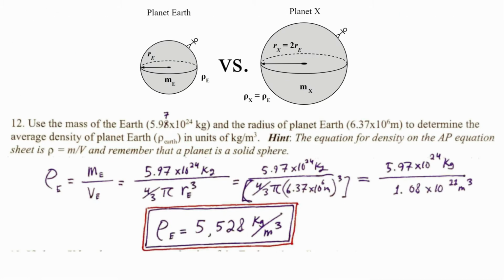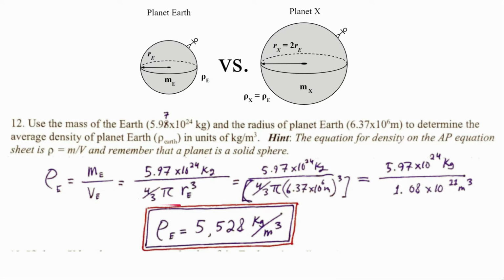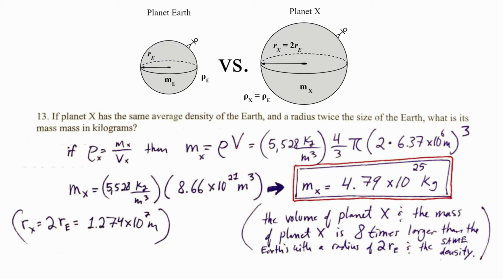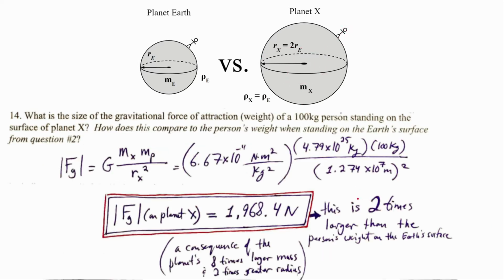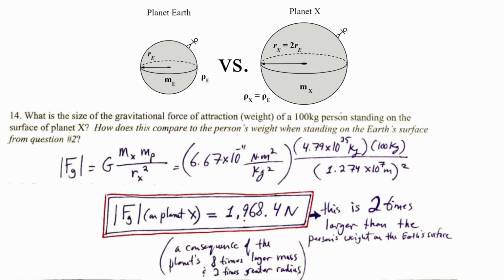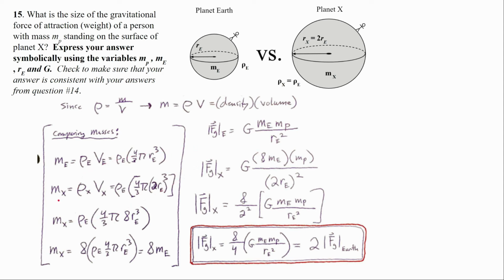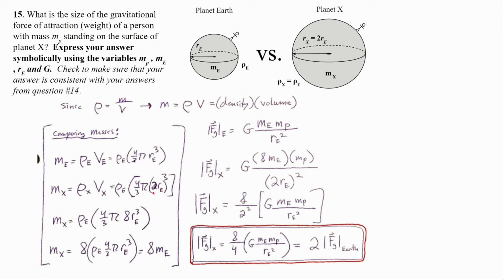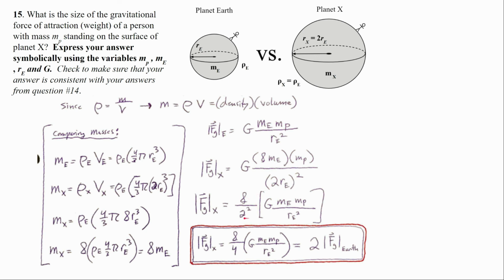Universal Gravitation Worksheet SOLUTIONS #12-15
This video is one of 2 which discuss the solutions for a worksheet about Newton’s Law of Universal Gravitation.  The worksheet is linked below as well as the other video about the solutions.